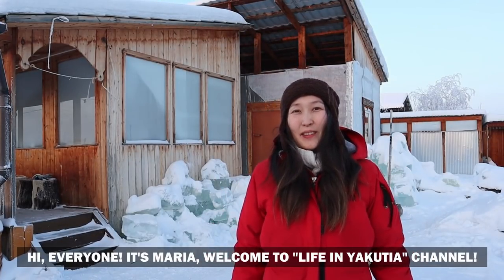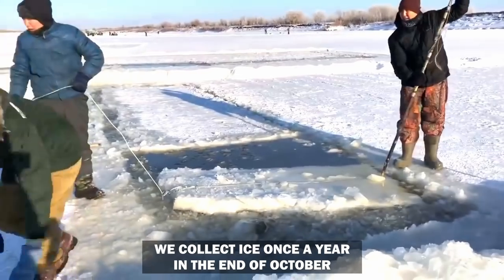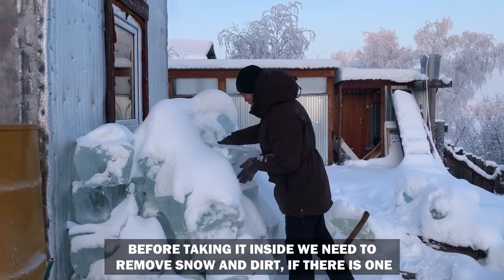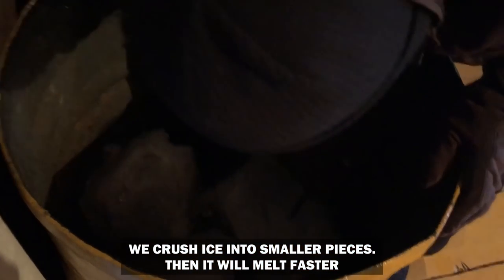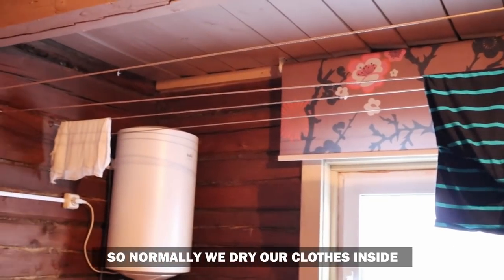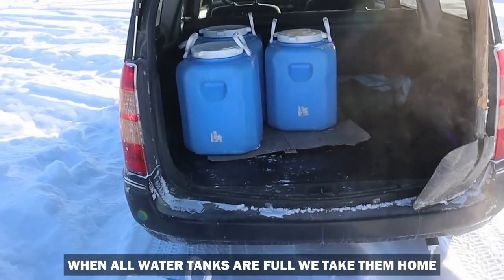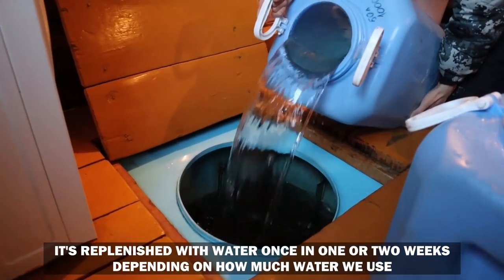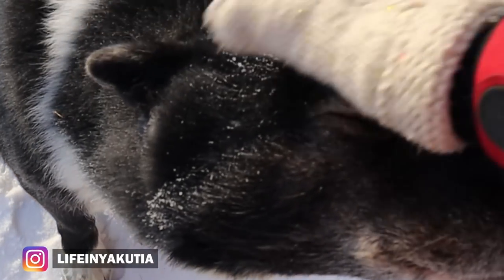Water Supplies in Rural SIBERIA, Yakutia | -50C/-58F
All about winter water supplies in rural Yakutia, Siberia: where we take water from, what water we use for drinking and for domestic uses in this video!

00:00 Intro
00:36 Drinking water supply
02:26 Water for domestic uses
03:51 Septic System
04:34 Question to you